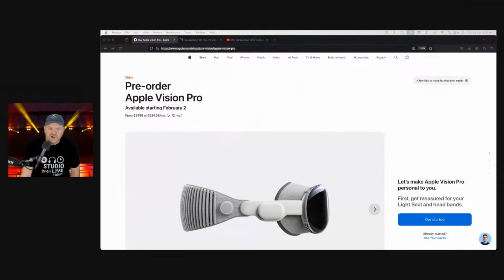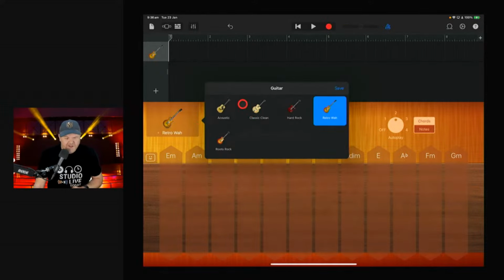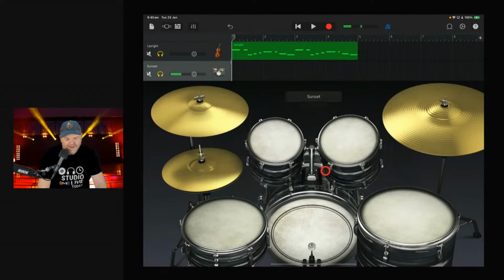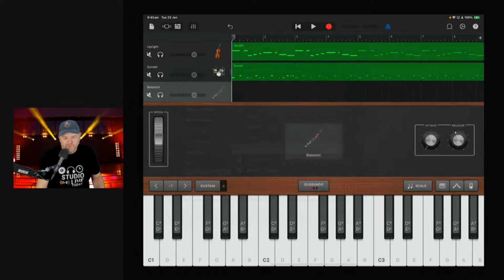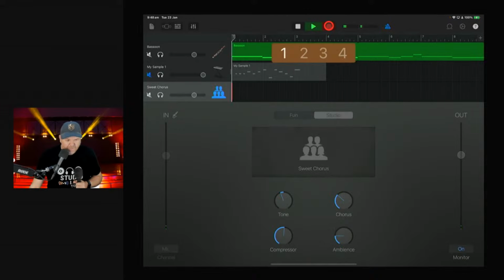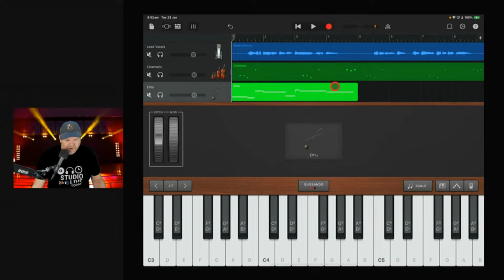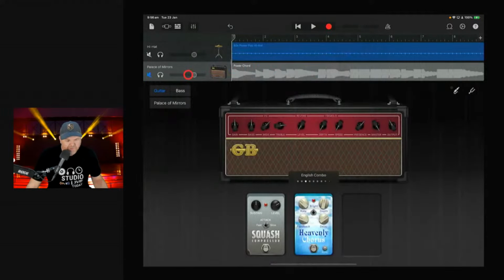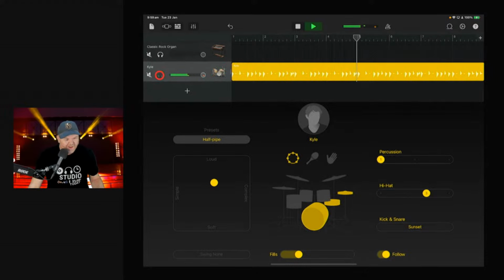Instrument Tier List | GarageBand Weekly #207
⏰ Time Stamps:
00:00 Welcome
02:49 News & Notes
05:30 GarageBand Tier List
30:07 Bonus Q&A

🎹 Feature topic:
Instrument Tier List